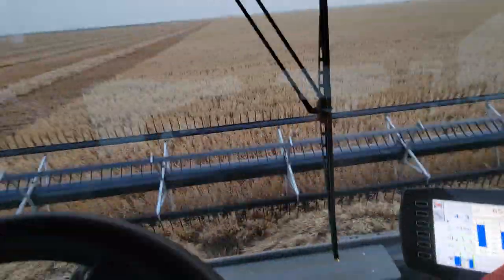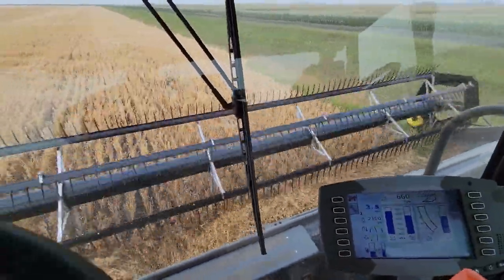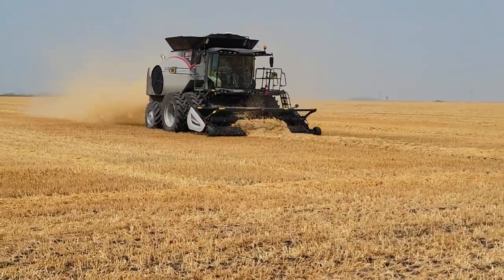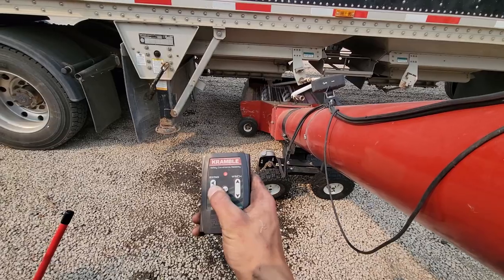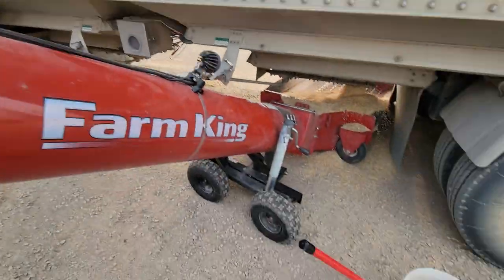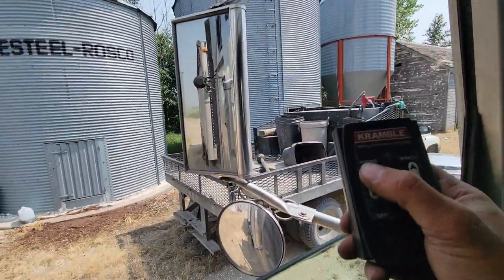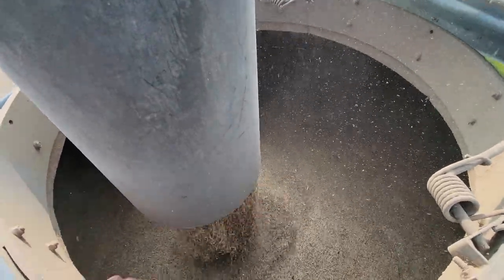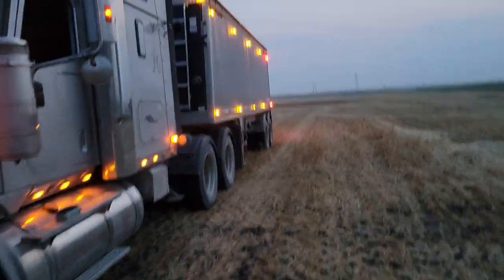Combining with 2 S98 Gleaners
This week we started  combining oats.